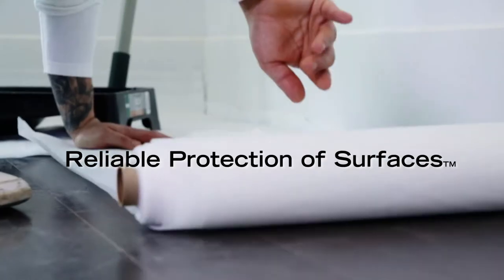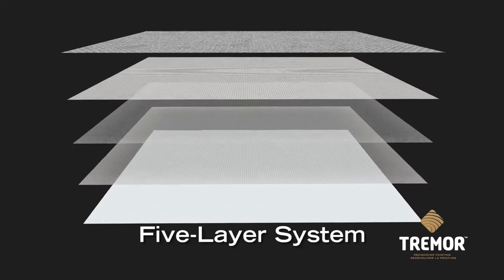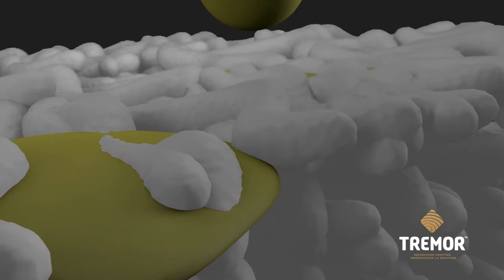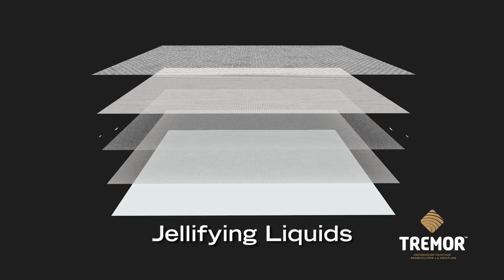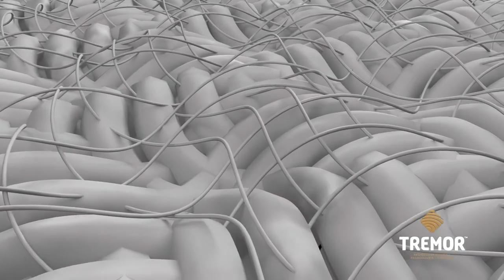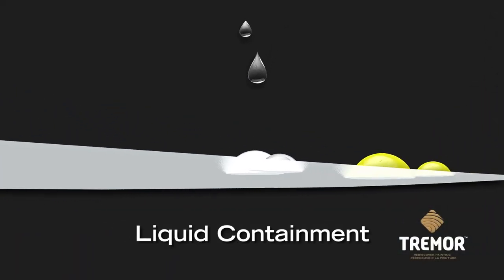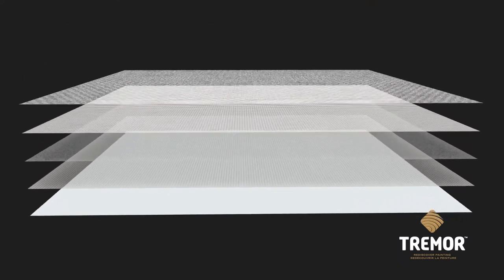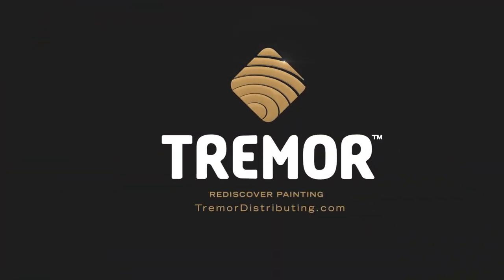- Disposable Drop Cloth With TrackShield Technology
Specially engineered Micro Thin 5 (five) layer drop cloth captures and coagulates liquids.  Reduces tracking of spilled and splattered paints.

- Traps and seals liquids within the 5 layer structure
- Super Absorbents jellify liquids
- 100% leak-proof barrier
- Secure Non-Slip bottom
- Four (4) solution driven task related sizes
- Affordable